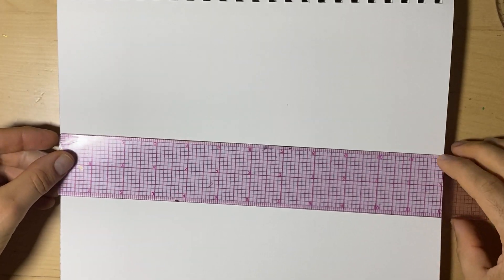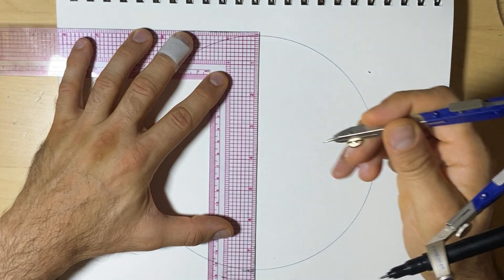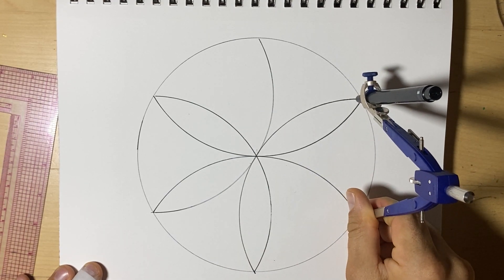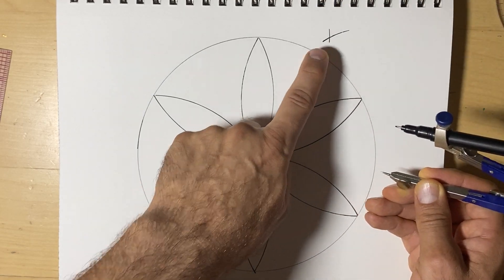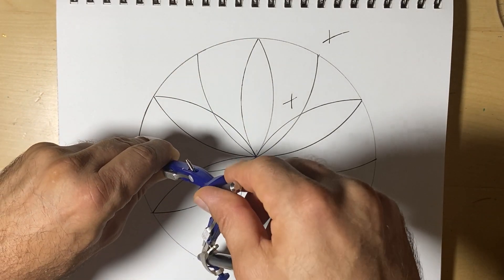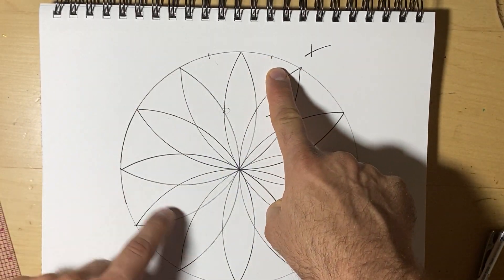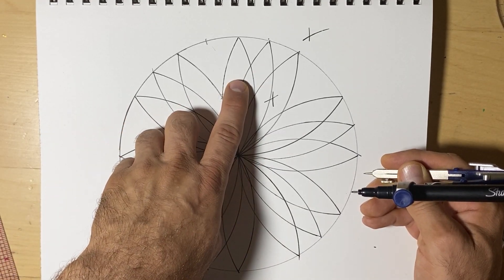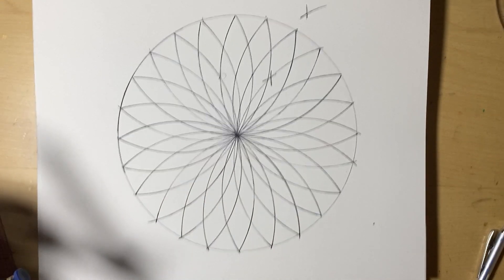Easy 12 or 24 Sided Flower Design - Based on Seed of Life - Sacred Geometry - Dream Catcher Design